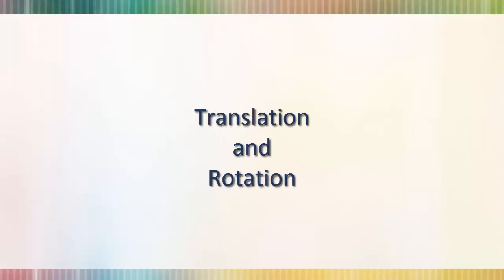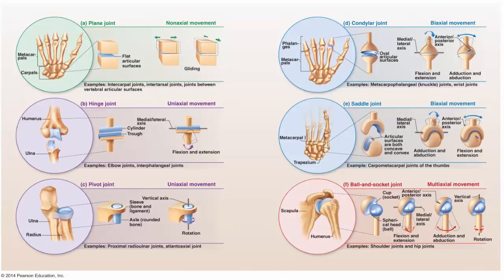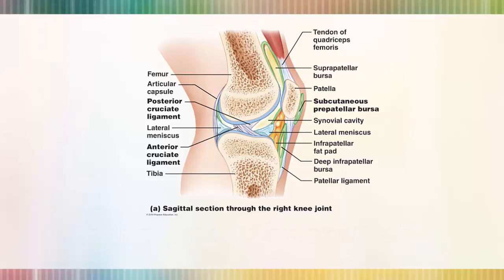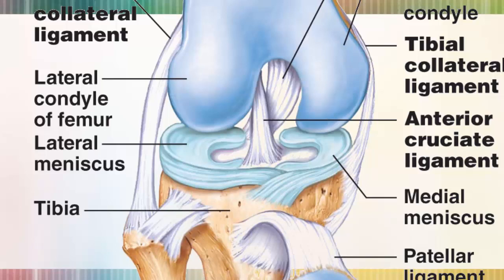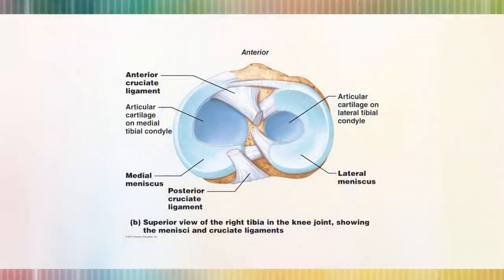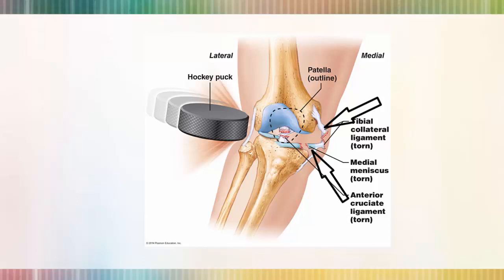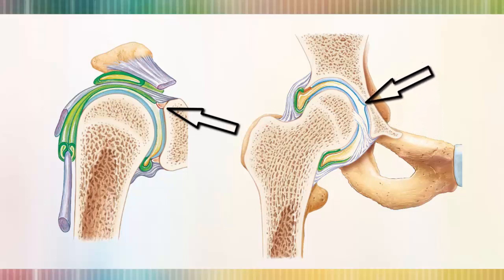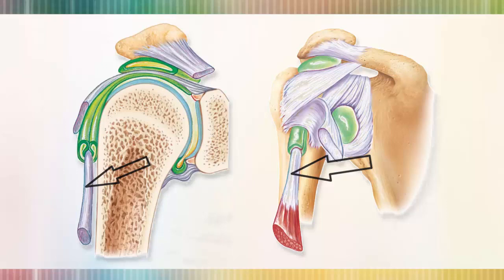A&P 1: Joints and Biomechanics